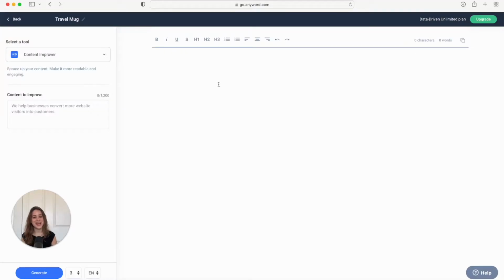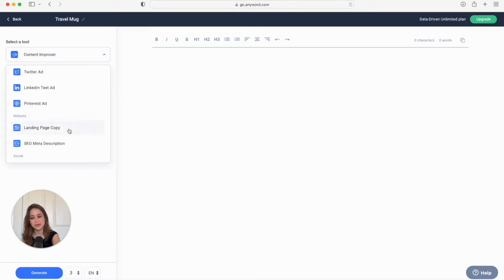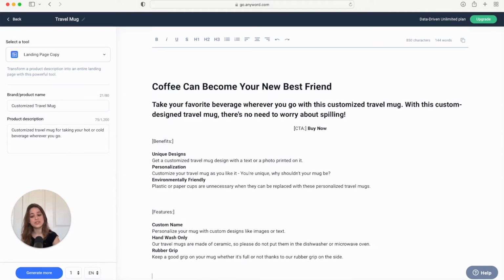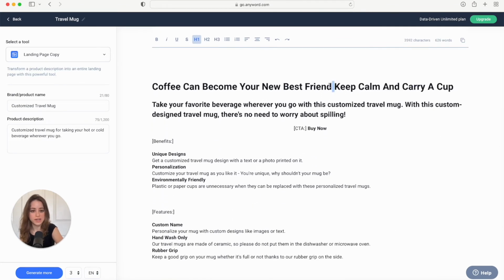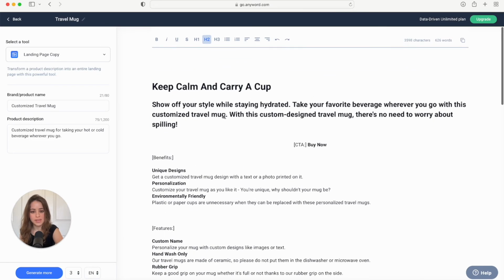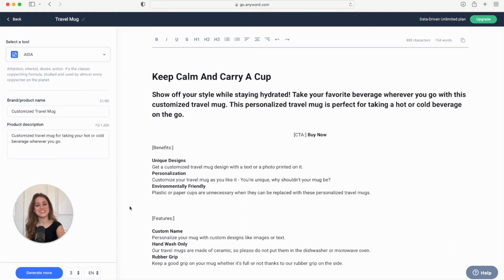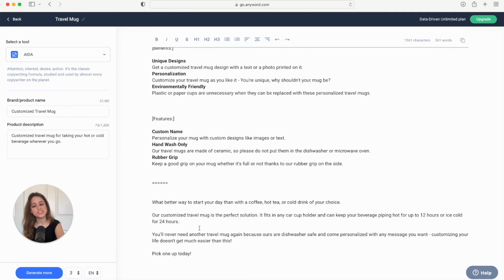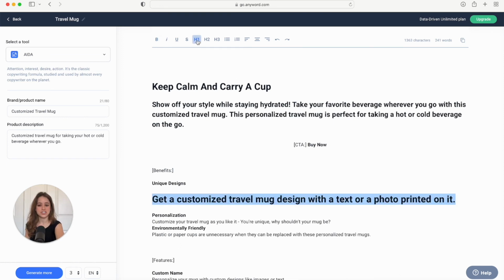Anyword Workshop: Anyword Workshop: Let's Explore the Editor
Pull up a chair at our Anyword Workshop to further explore our Editor, with Anyword's top-notch AI Copywriting tools

ABOUT ANYWORD
Anyword is a data-driven AI copywriting platform for anyone. Whether you’re a business owner, marketer, growth hacker, content creator, content manager, entrepreneur, or copywriter, Anyword let’s you KNOW that you are increasing traffic and conversions through optimized AI copy. It’s really that simple.

NEW TO ANYWORD?